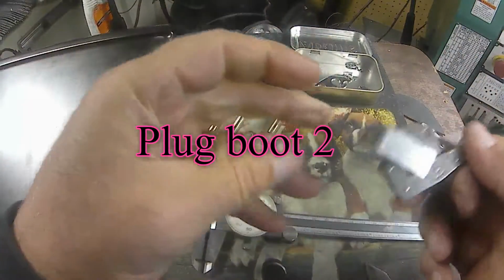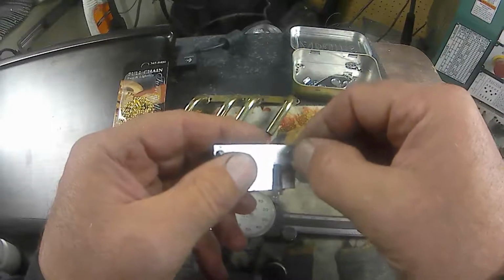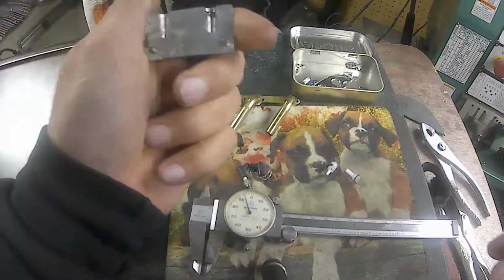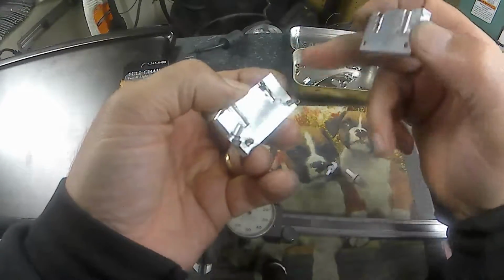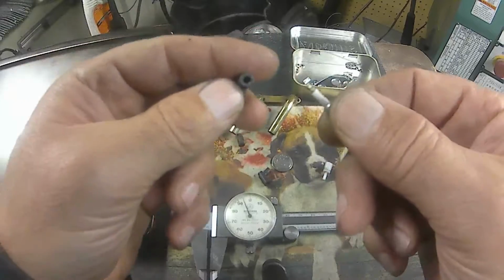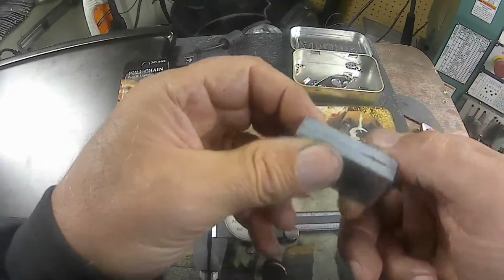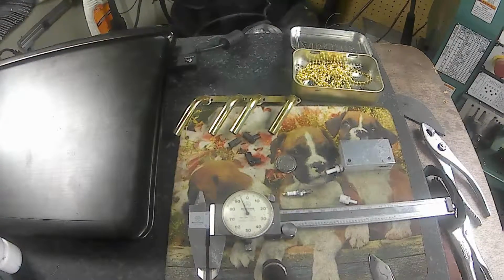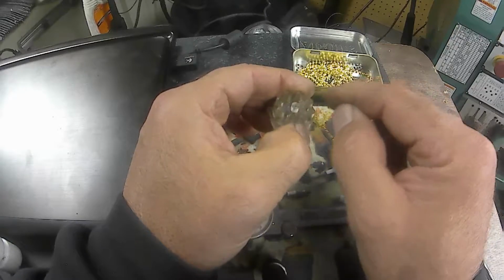Plug boot 2